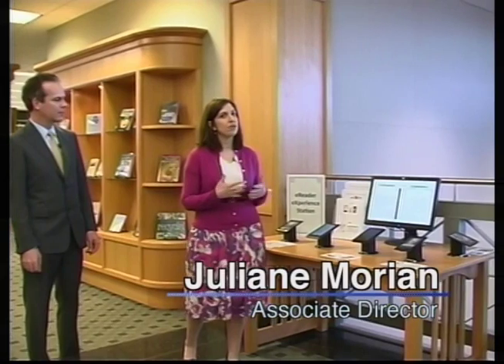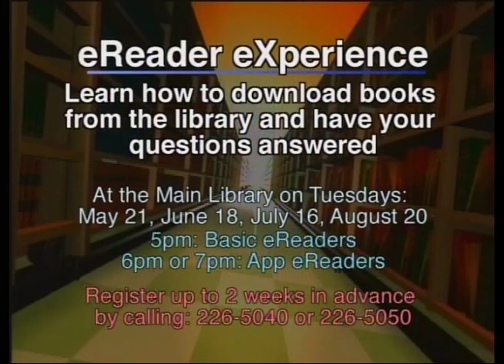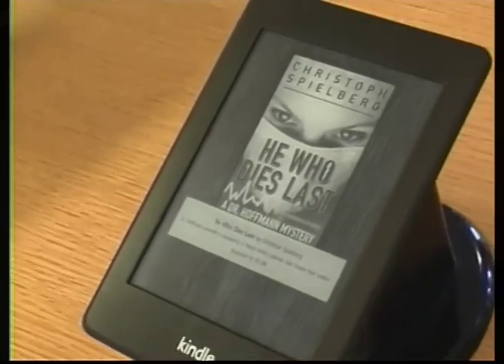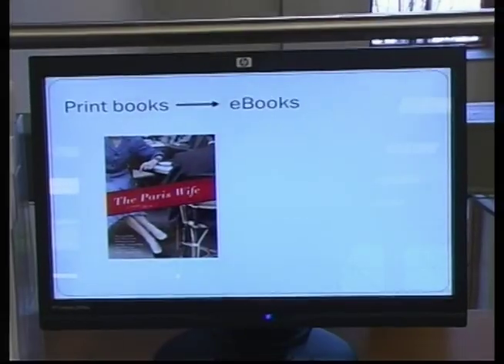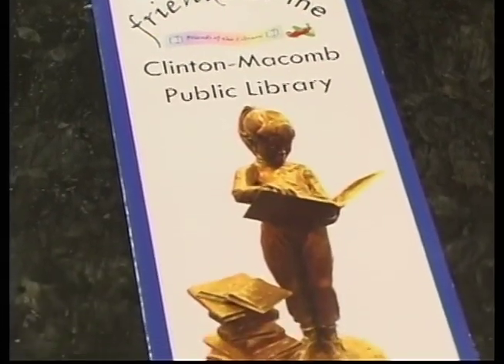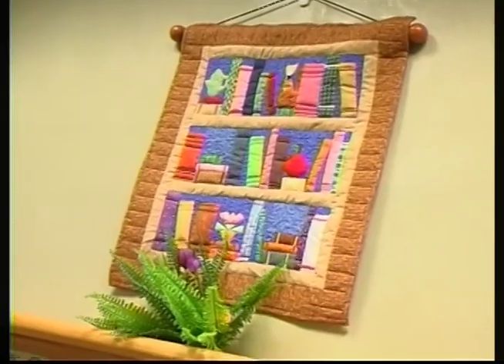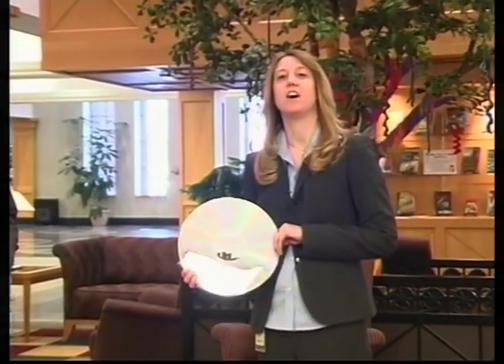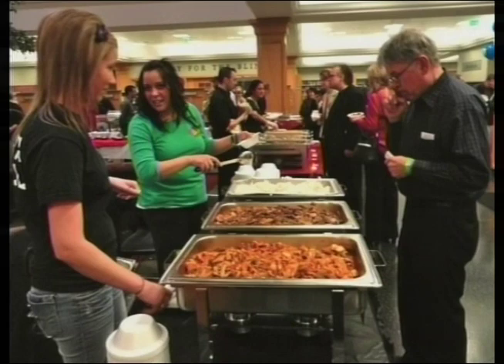Library Matters Live-April 2013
Clinton-Macomb Public Library's cable show Library Matters Live is back! In this episode we'll take about eReaders, the Friends of the Library Used Book Nook and an after-hours fundraising party at the Main Library on May 3.